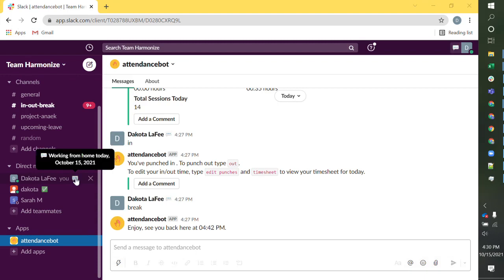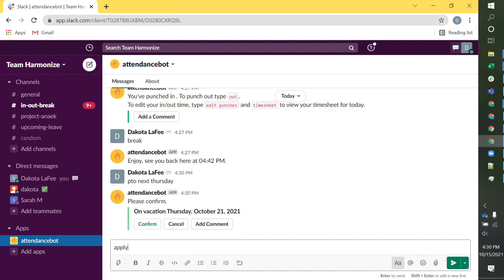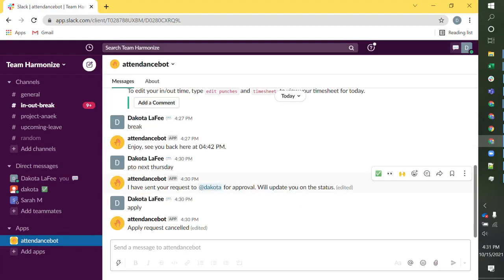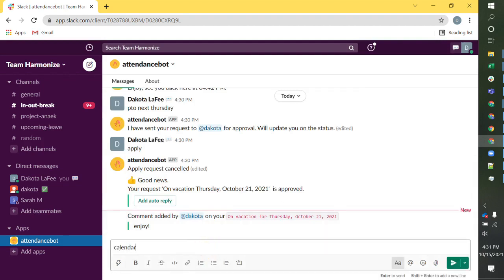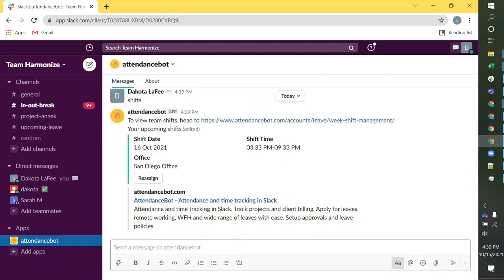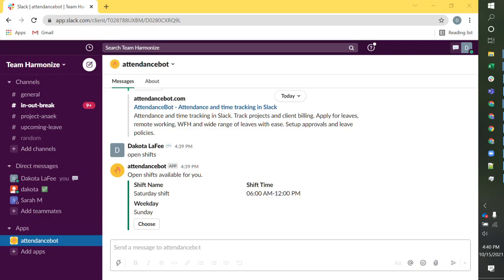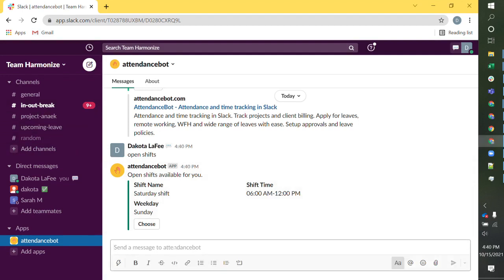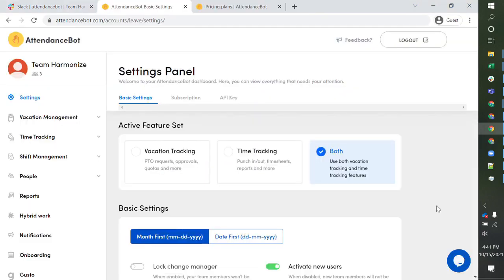Welcome to AttendanceBot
AttendanceBot is a time tracking and vacation management tool. Track your hours worked, leaves, sick days, shifts you work on, as well as return to work safely with our hybrid solution.